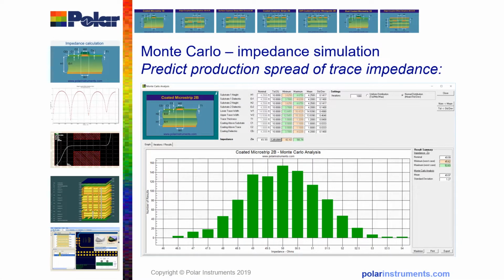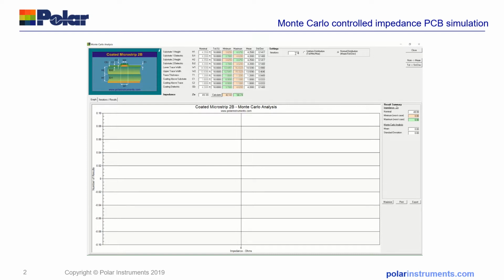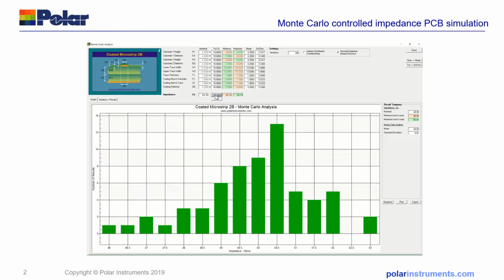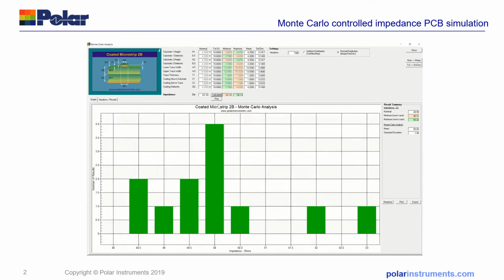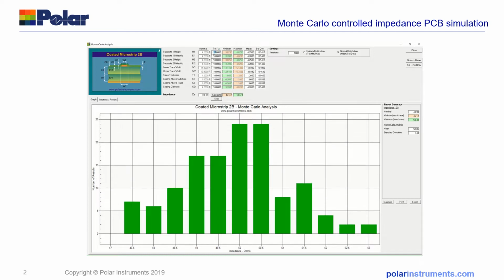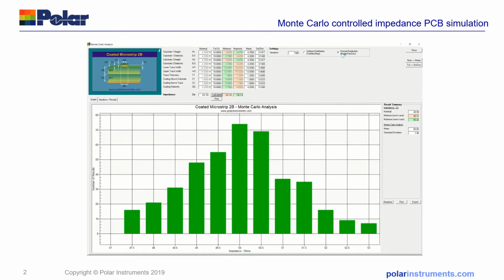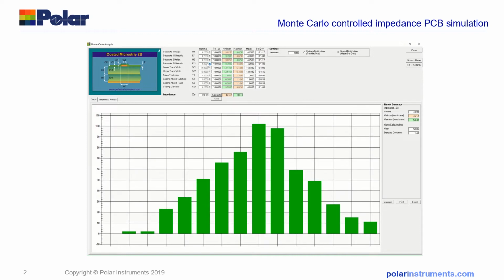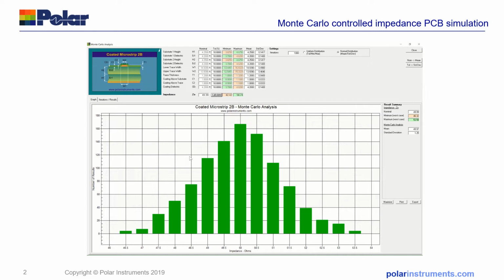PCB transmission line impedance with Monte Carlo analysis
Predict production yields of impedance controlled PCB transmission lines using Monte Carlo analysis in Si8000m and Si9000e 2019 editions. Virtual production of up to 10 000 traces with line width, Er, height and coating varied by a randomized normal distribution. The 2025 edition adds the ability to fix the trace pitch on selected differential structures whilst randomising the other parameters.